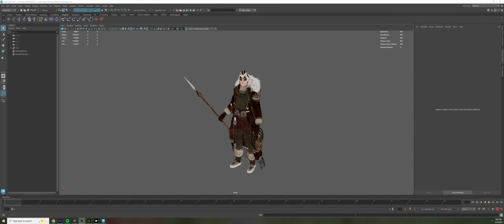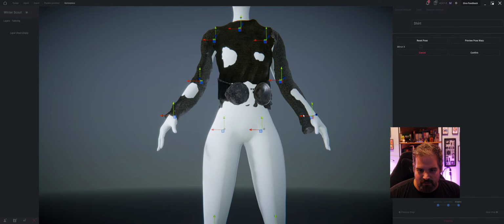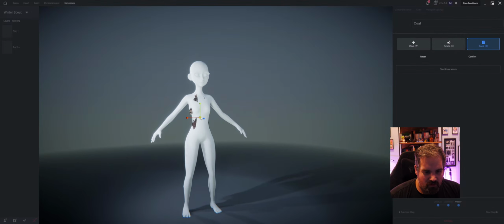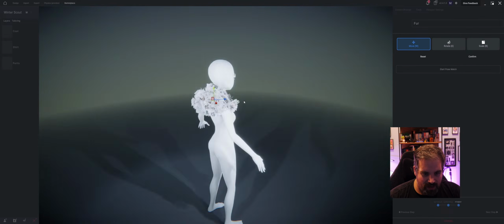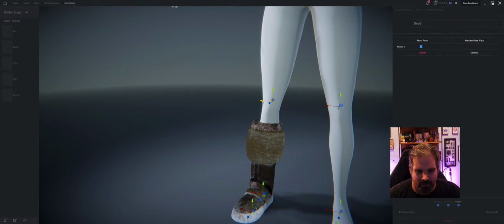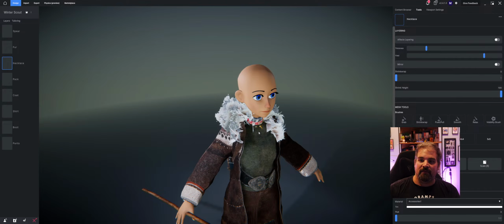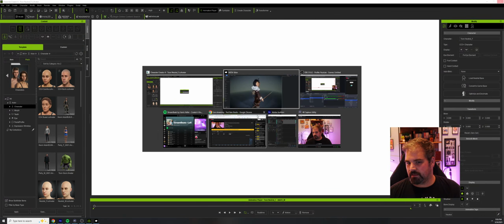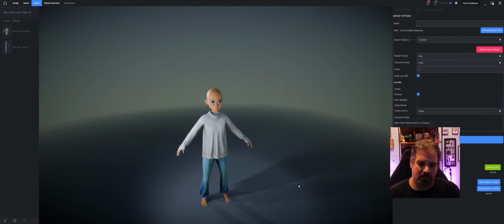MetaTailor x CC4: Unlocking Next-Level Character Workflows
This week, we’re showing you how to turn any clothing from anywhere into fully functional, CC4-ready outfits — fast.

Watch as MetaTailor takes "dumb" meshes and turns them into "smart" meshes conversion. No rigging? No problem. These tools do the heavy lifting, letting you apply new outfits to any Character Creator model with ease.

🔧 In this demo:
Importing clothing from online 3D sources
Extracting clean meshes with the Mesh Extractor
Converting to CC4-compatible smart assets
Applying outfits to any character — instantly

This is a game-changer for 3D artists, digital fashion creators, and anyone building characters at scale.

Faster workflows. Smarter assets. Bigger possibilities.